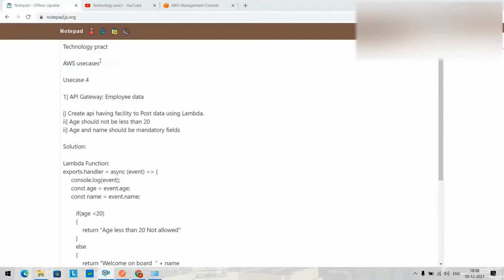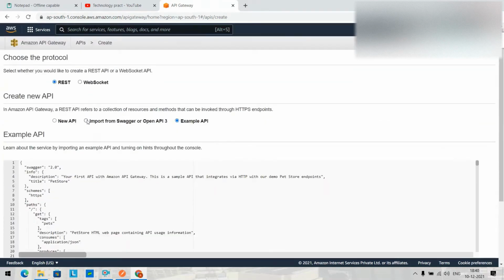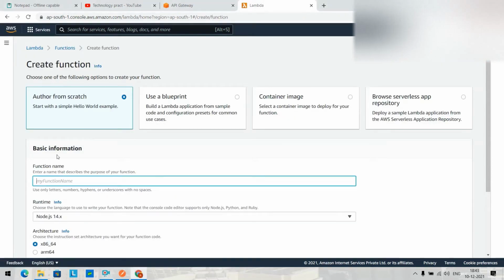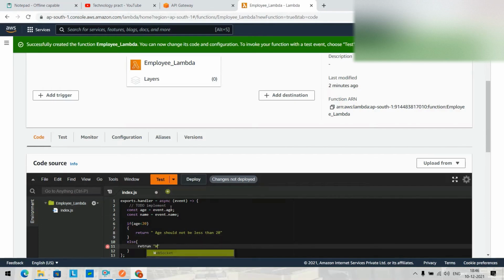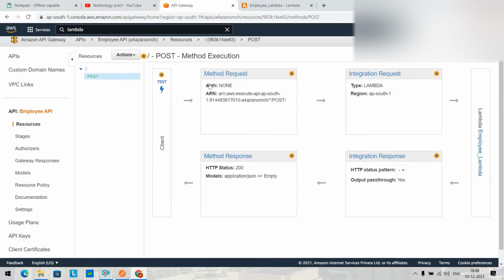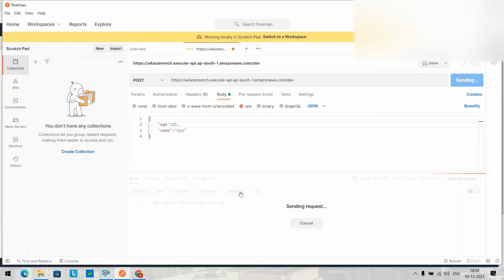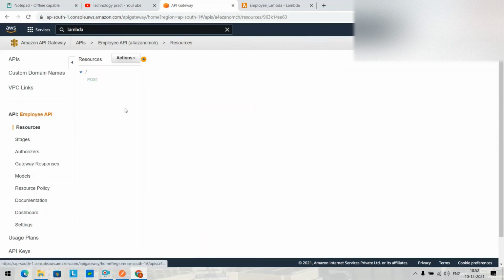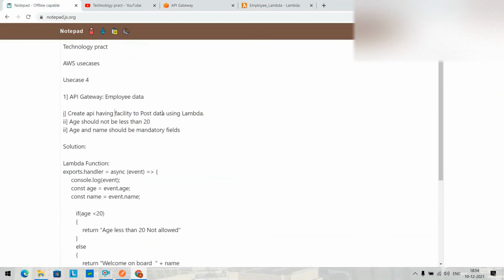Easy Way to Create REST API using AWS API Gateway + Lambda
This tutorial will show you how to deploy our sample NodeJS Rest API on AWS lambda function and AWS API Gateway.

Chapters:
0:00 Introduction
0:50 Lambda function
05:32 API Gateway
10:07 API Gateway Custom Response
13:24 Enable CORS